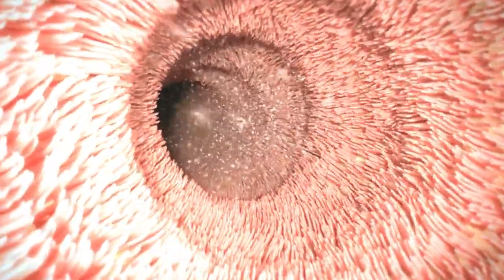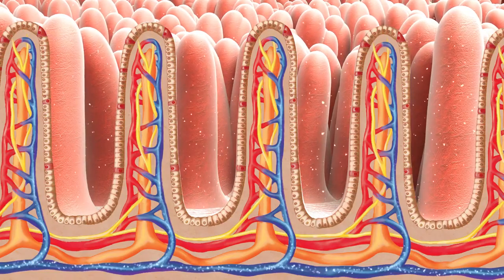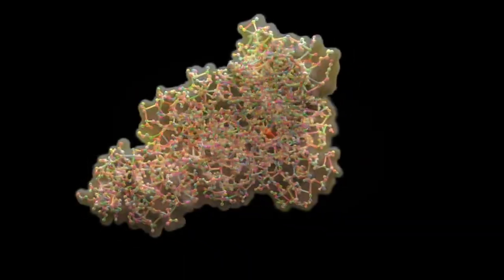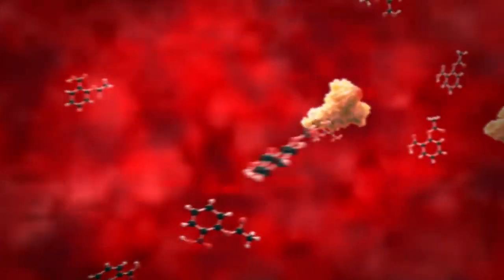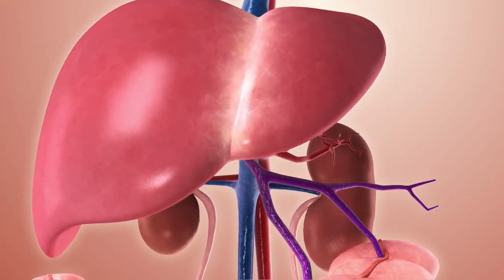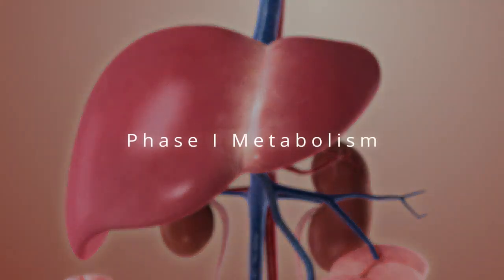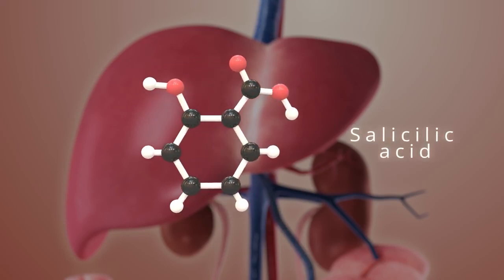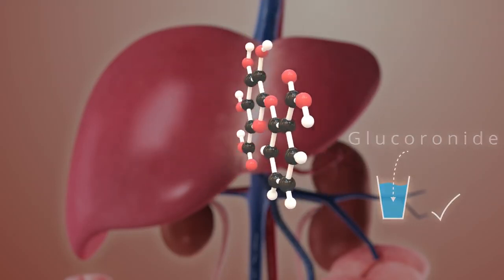pharmacokinetics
How does Absorption, distribution, Metabolism and Excretion occur after taking an oral dosage form drugs.